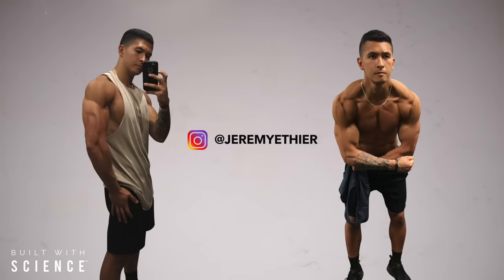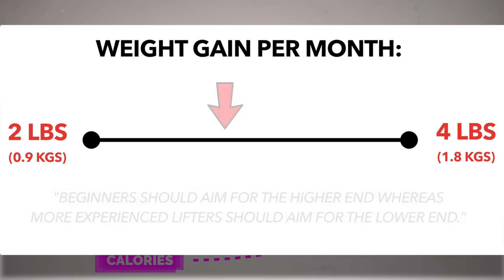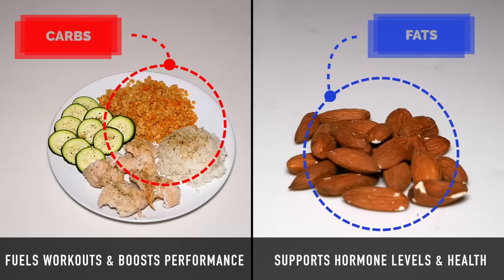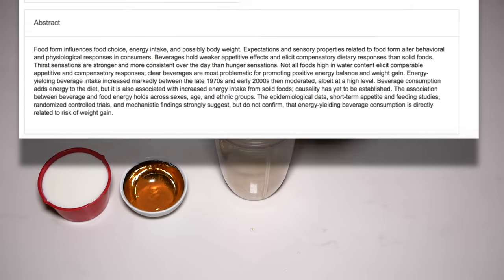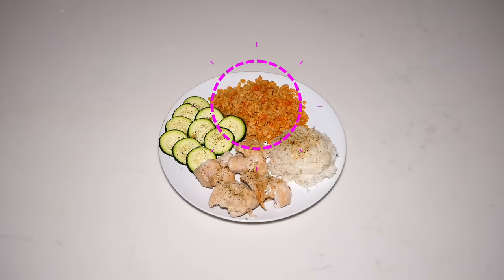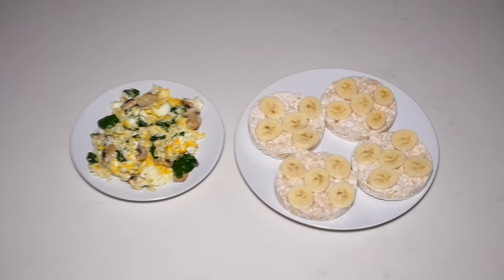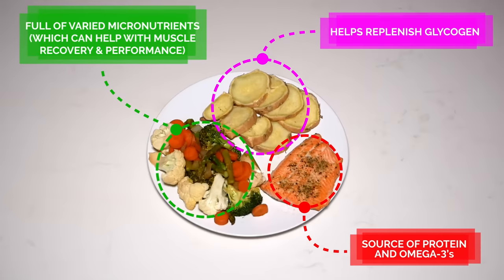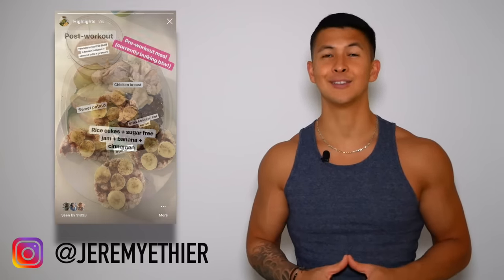The Best Science-Based Diet to Build Lean Muscle (ALL MEALS SHOWN!)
When it comes to building muscle and adding size to your frame, your muscle building diet is going to be the most important factor that you have to get right. Because simply put, when you implement a proper diet to build muscle, it will enable you to perform that much better in the gym and physically recover and progress that much faster. However, the unfortunate part is that most people are completely lost with what a diet to gain muscle should look like and what the best foods to eat for muscle gain really are. Luckily, in this video we’ll cover exactly what the best diet to gain muscle really is and how to eat for muscle growth. Towards the end of the video, I’ll also provide a muscle building meal plan that you can get started with right away. Enjoy!

STUDIES:
Calories: